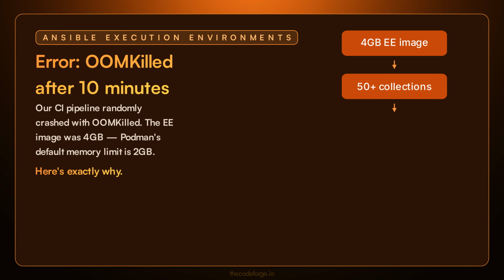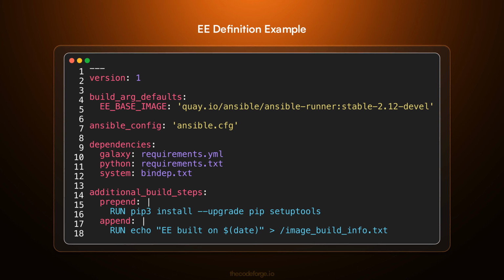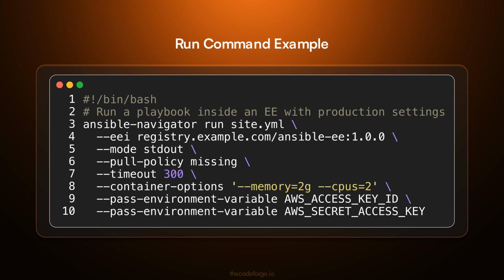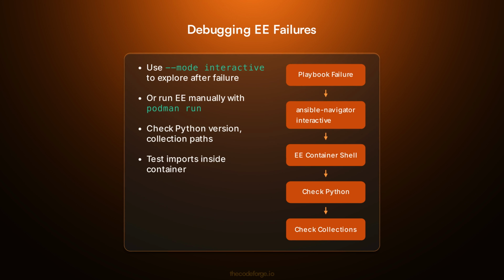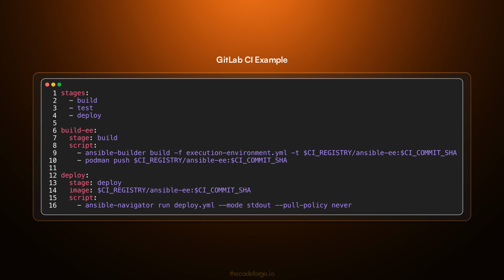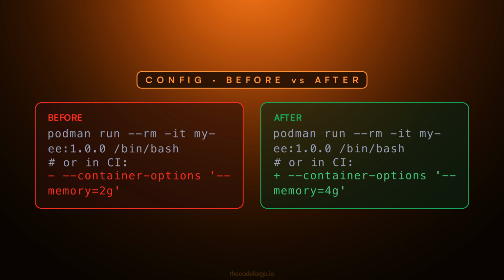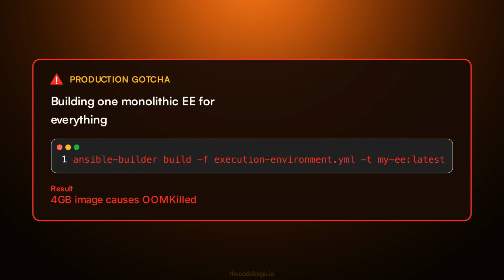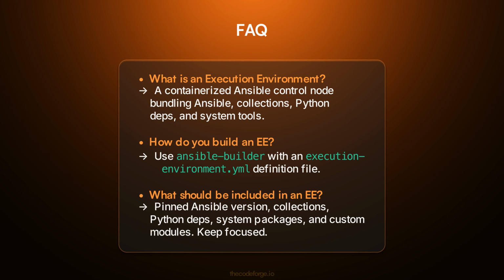Ansible Execution Environments: Multi-cloud EE OOMKilled in CI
A multi-cloud EE OOMKilled in CI — a 4GB image with 50+ collections hit Podman's 2GB limit. Root cause: The EE bundled every collection + full cloud SDKs, exceeding container memory. The fix: Build minimal per-use EEs; scope collections; raise container memory.

⏳ Timestamps:
0:00 - Cold open: Error: OOMKilled after 10 minutes
0:13 - Intro
0:20 - What Is An EE?
0:37 - Why Your Setup Is Broken
0:53 - EE Definition File
1:30 - Building Your First EE
2:03 - Running with ansible-navigator
2:39 - Multi-Stage Build for Lean EEs
2:54 - Version Compatibility: ansible-builder 3+
3:35 - Debugging EE Failures
4:10 - CI/CD Integration
4:46 - When EEs Are Overkill
5:07 - Error: OOMKilled after 10 minutes
5:40 - EE image too large
5:53 - The Fix
6:16 - ⚠ Gotcha: Using `:latest` tag in production
6:30 - ⚠ Gotcha: Passing secrets via `--env` on command line
6:41 - ⚠ Gotcha: Using `--pull-policy always` in deploy jobs
6:53 - ⚠ Gotcha: Building one monolithic EE for everything
7:09 - Debugging Guide
7:26 - Interview Questions
8:00 - FAQ
8:25 - Key Takeaways
8:40 - Next up
8:54 - Wrap-up

⏭ Next up: Event-Driven Ansible